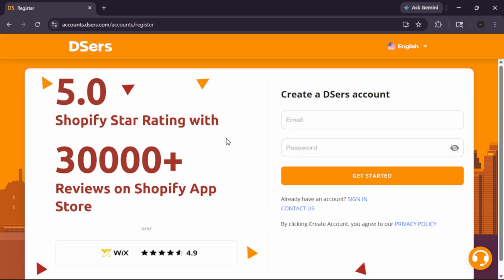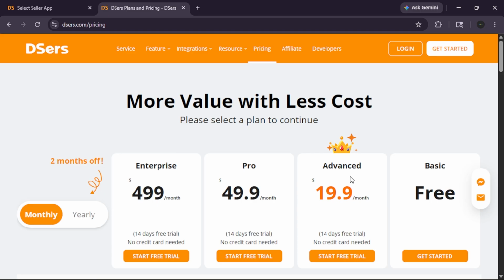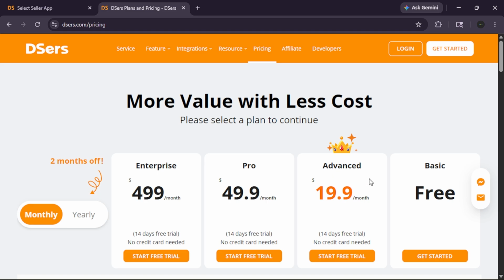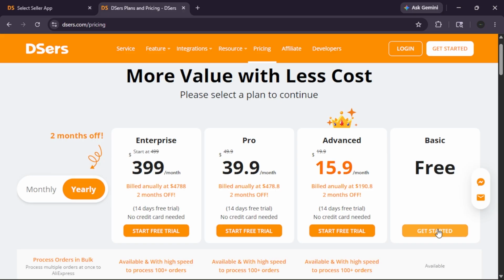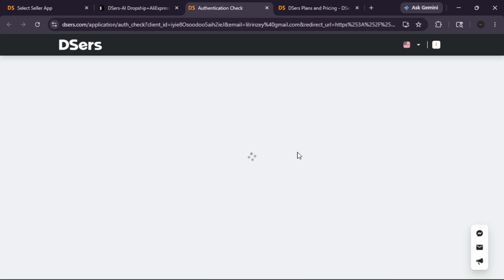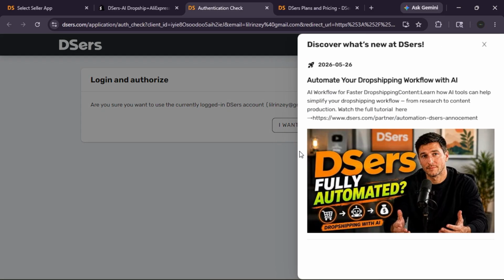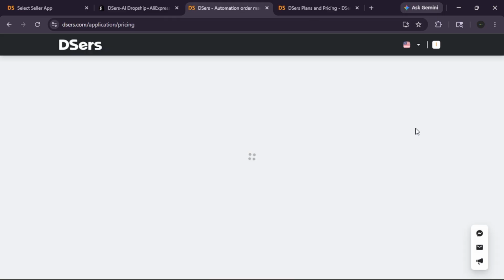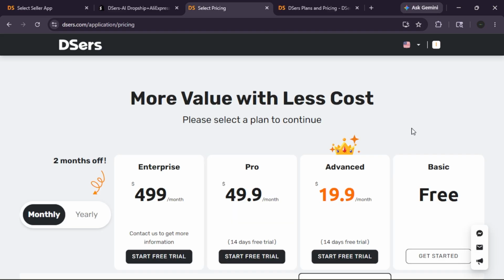How to Create a DSers Account [2026 GUIDE]